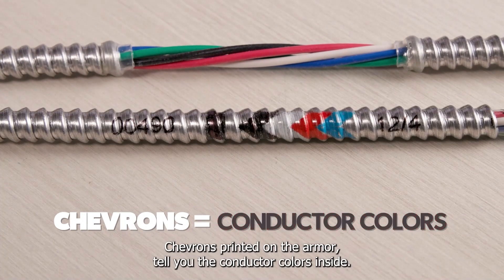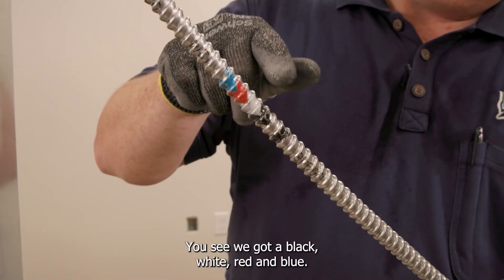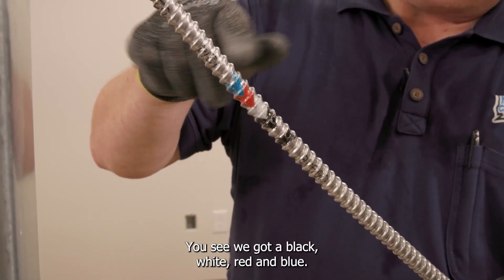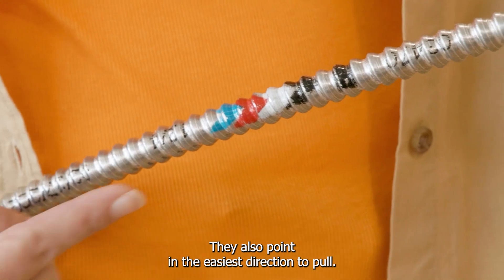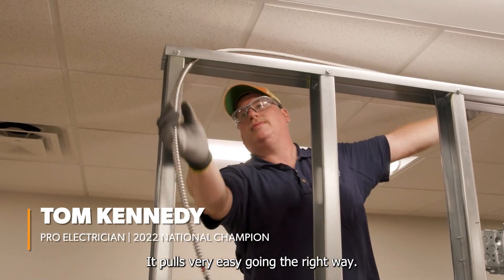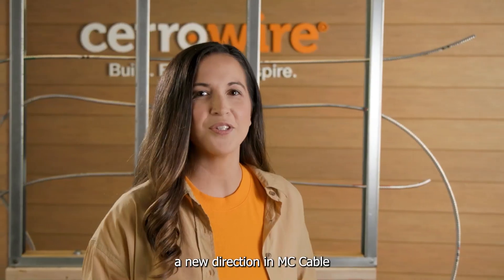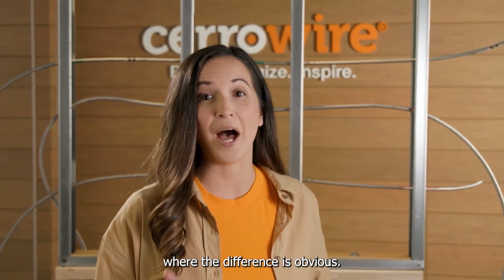Cerrowire MC Cable Tyquez Faulkner 2 CC 081023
Atlanta Pro Electrician Ty'Quez Faulkner explains how pulling MC cable in the wrong direction is trouble. Cerrowire innovations have improved MC Cable, with easy-to-read chevrons that point in the right direction to pull.